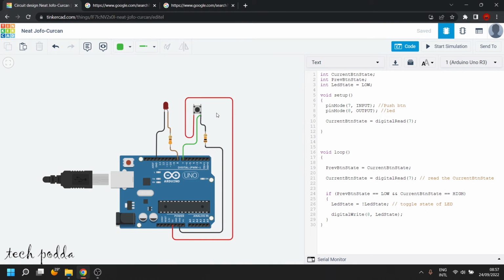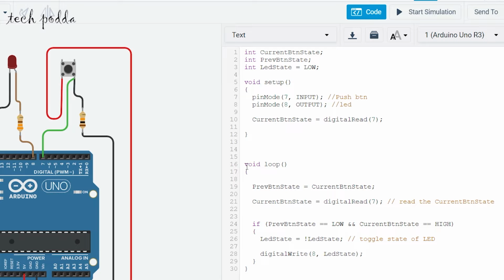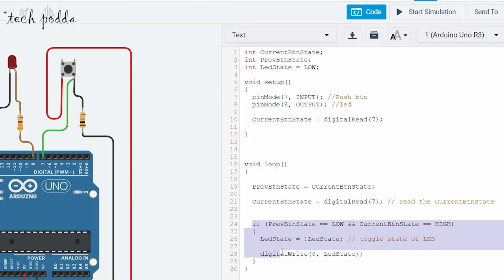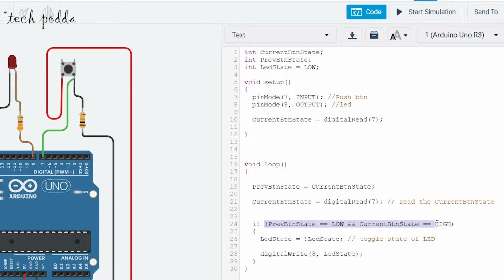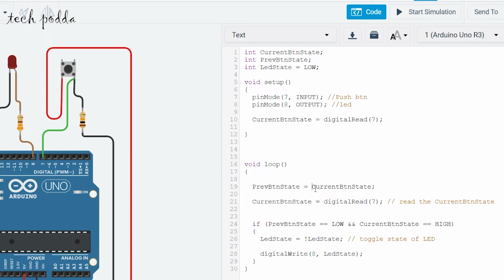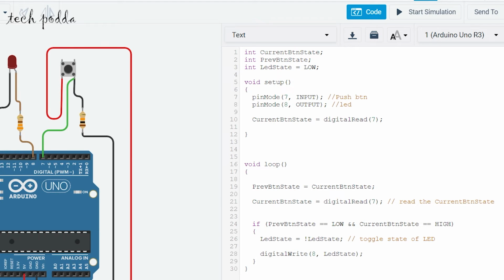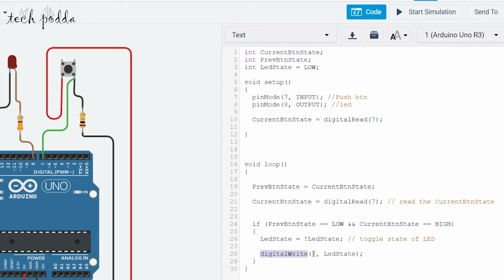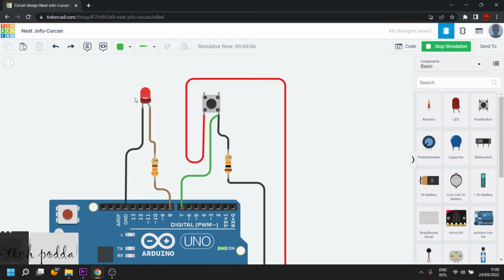Toggle the LED State Using Push Button | Arduino Lesson 02 | ENGLISH| Tech podda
More Videos related to Arduino.

4. How to Check Your Laptop Battery Health & Explain How to Save Your Laptop Battery in SINHALA.

SUPPORT ME FOR UPLOAD GOOD CONTENT 🤝

Stay Safe.